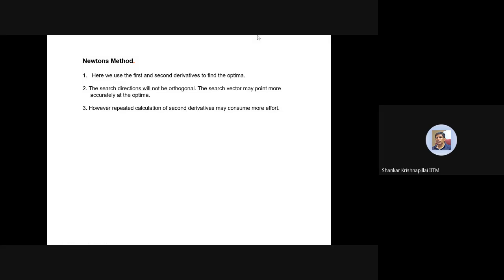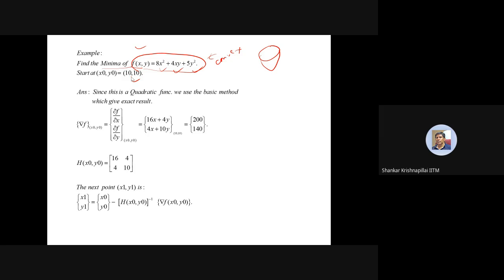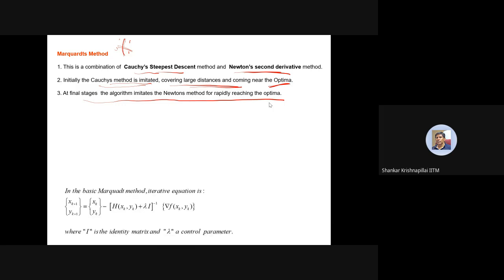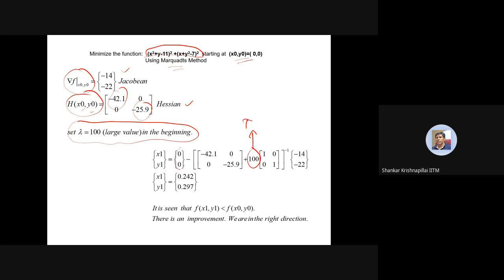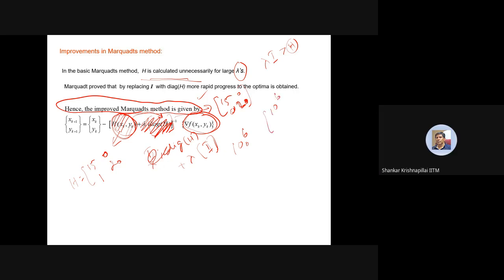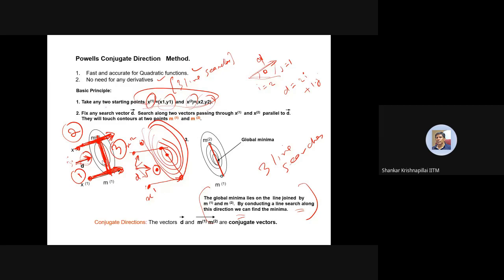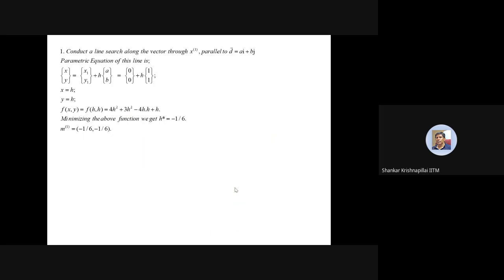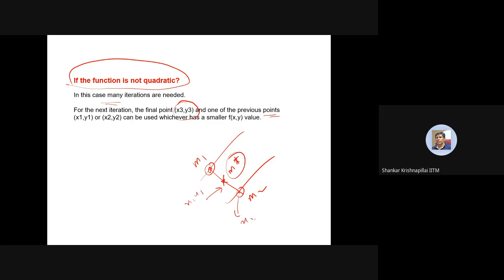9 - Optimization Method for Mechanical Design